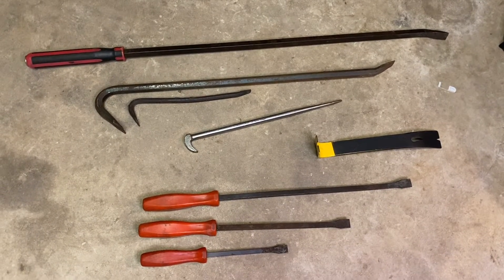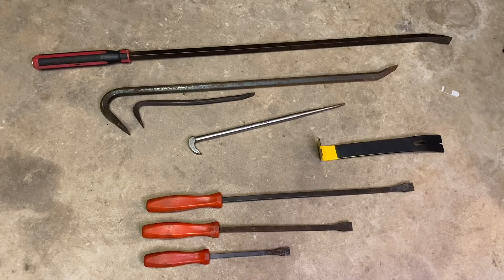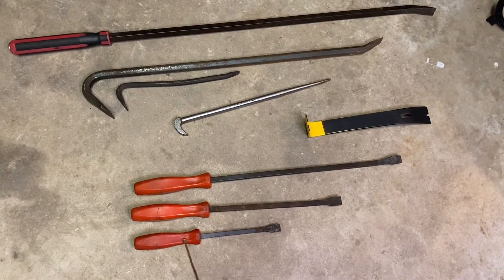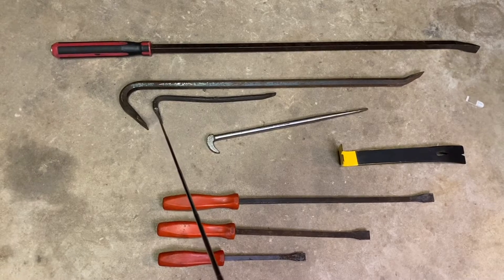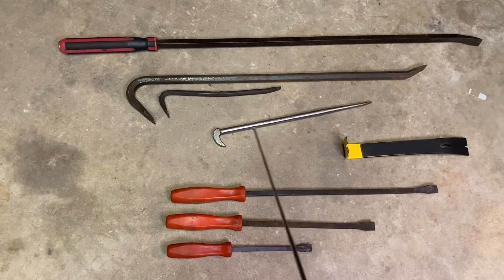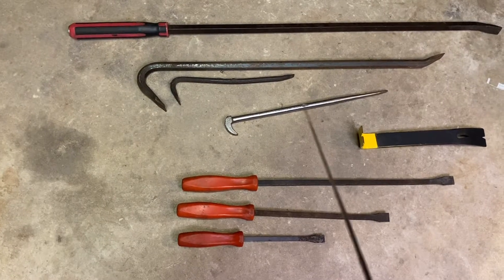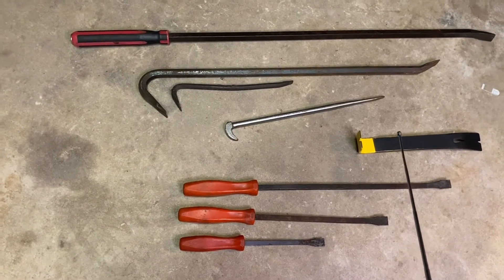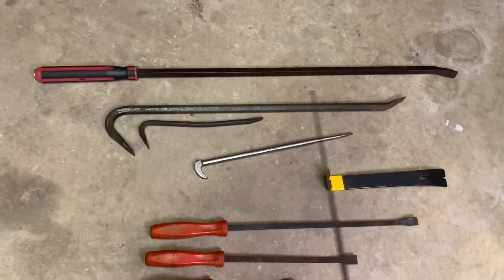Pry Bars (3am edition)